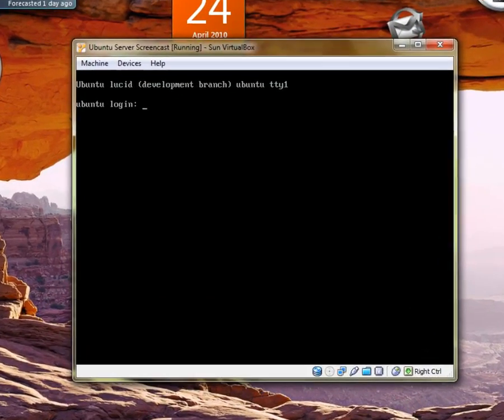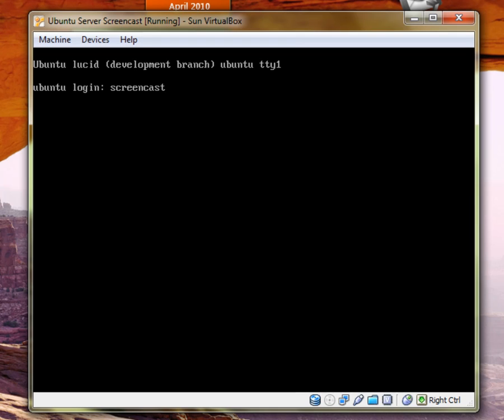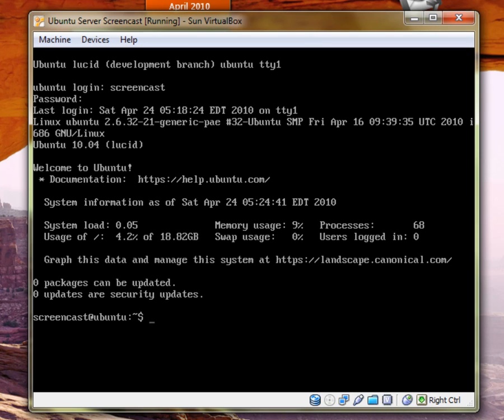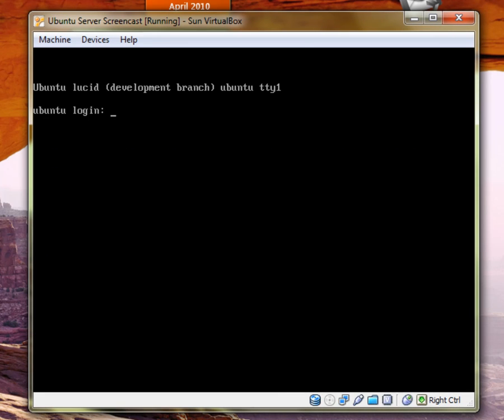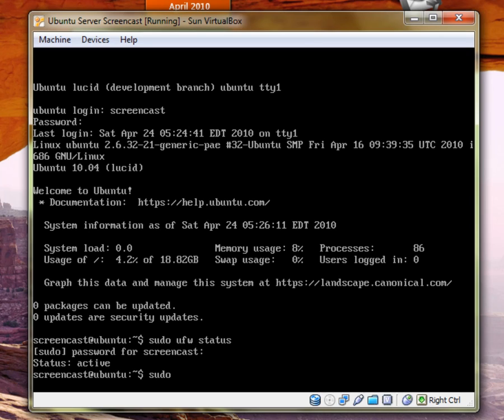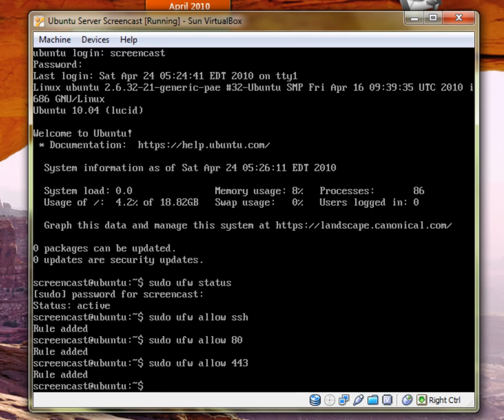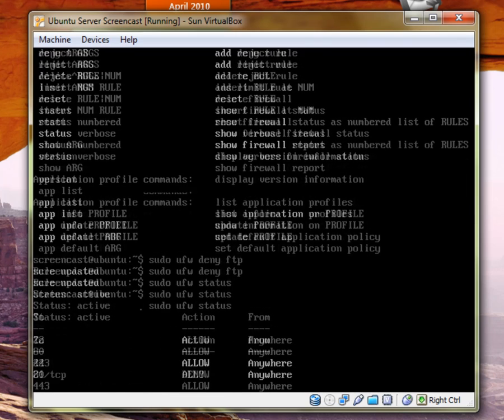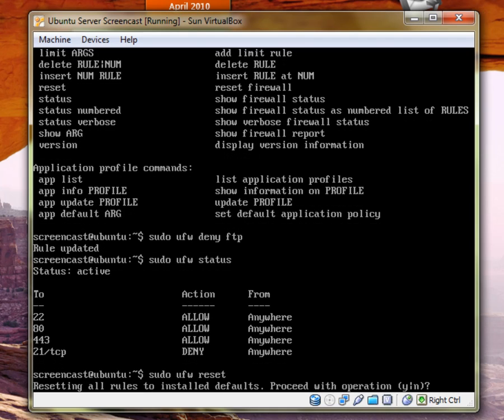Ubuntu Server Part 3: A Simple Firewall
Part 3 of my series on Ubuntu Server. This part teaches how to set up a simple firewall on Ubuntu Server